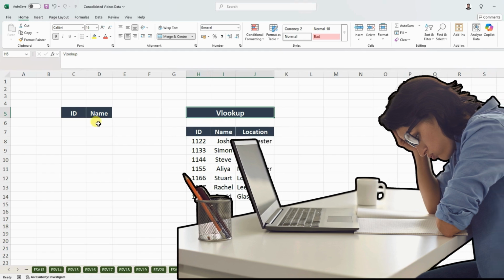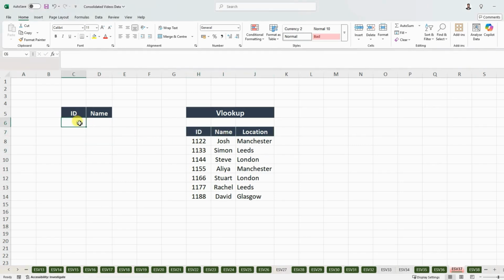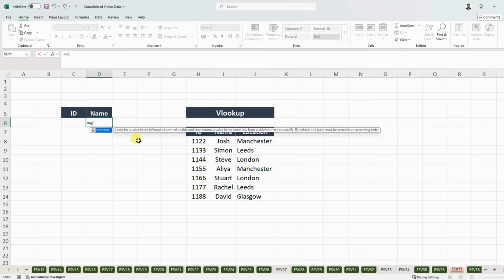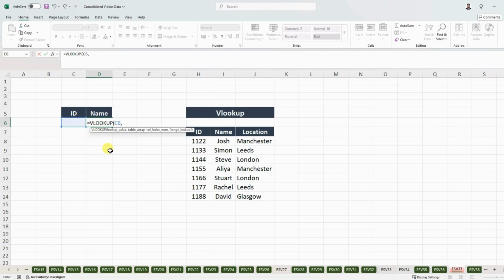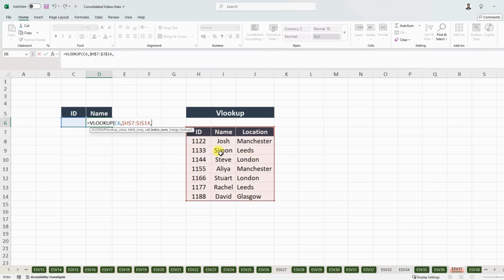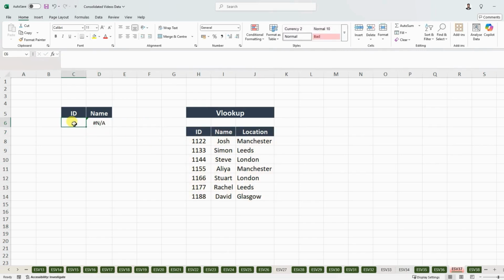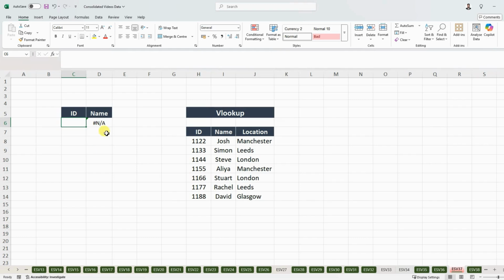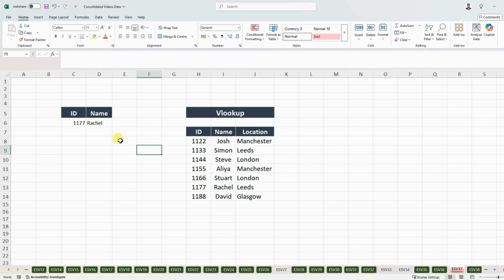Vlookup in Excel (Beginner Tutorial) - Don't Miss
Learn how to use the VLOOKUP formula in Excel to search and retrieve data efficiently.
This tutorial breaks down the syntax and shows step-by-step examples for beginners.
Perfect for students, professionals, and anyone working with spreadsheets!
Includes real-world use cases and common errors to avoid.